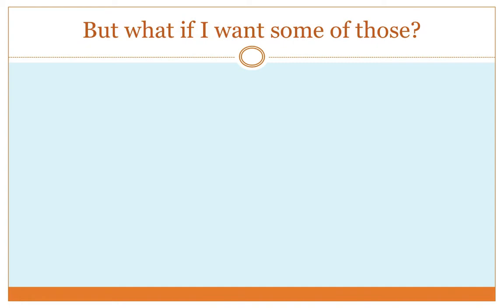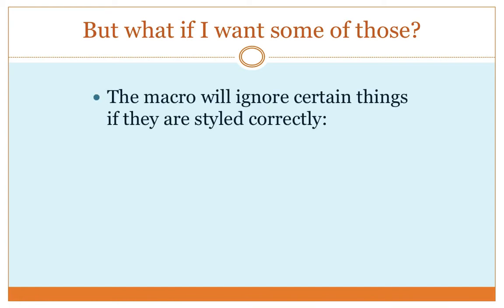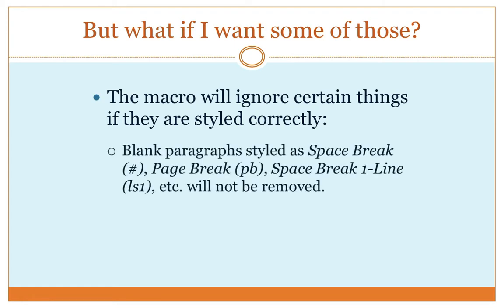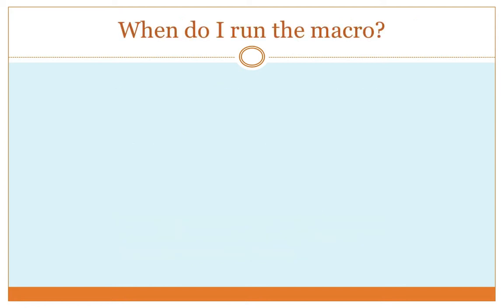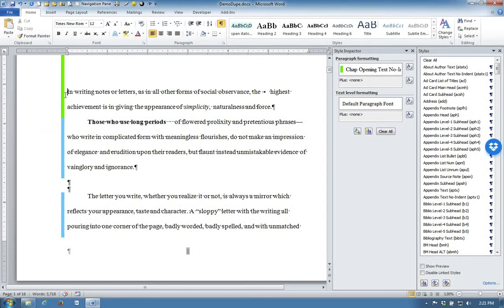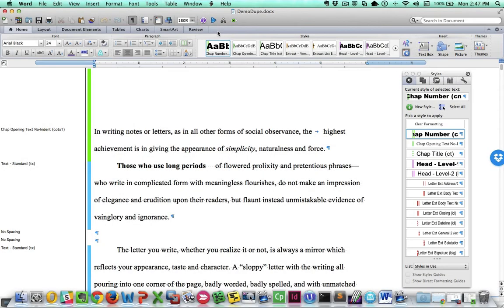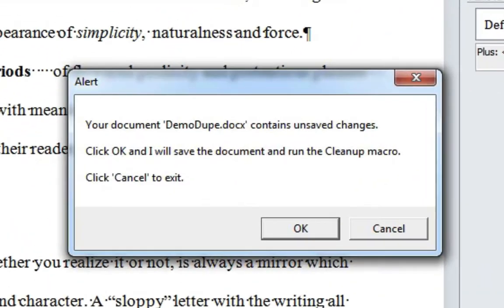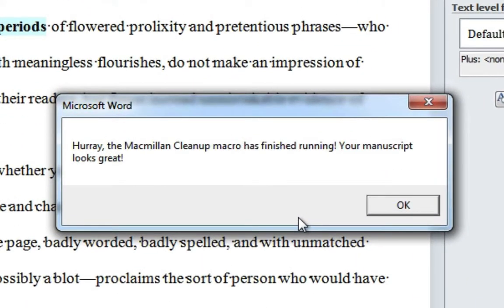Macmillan Manuscript Cleanup Macro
This video describes how to use the custom Manuscript Cleanup Macro on Macmillan projects.